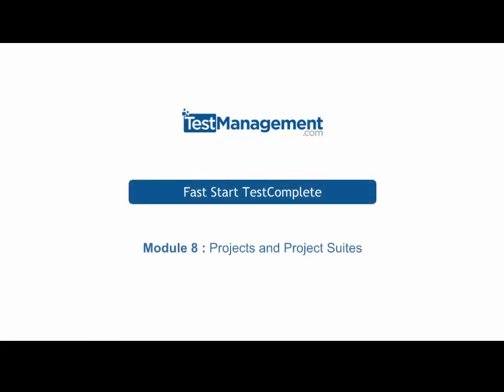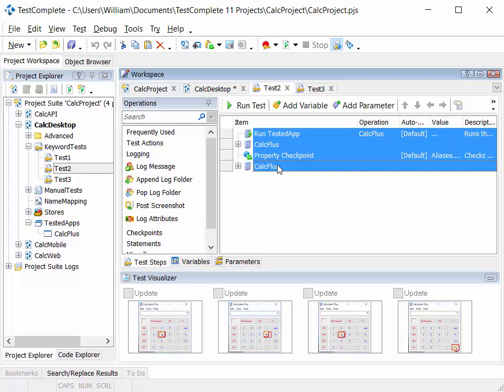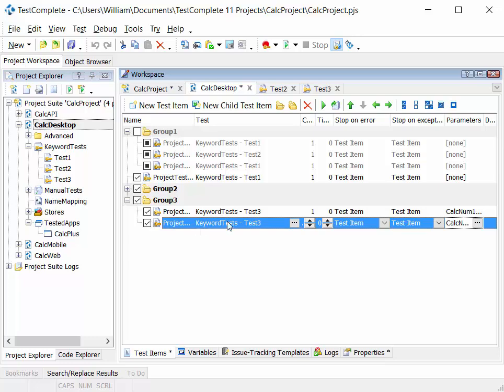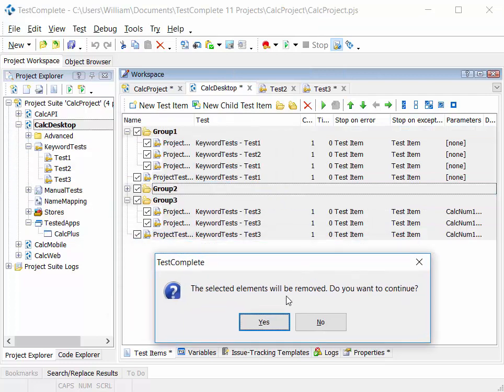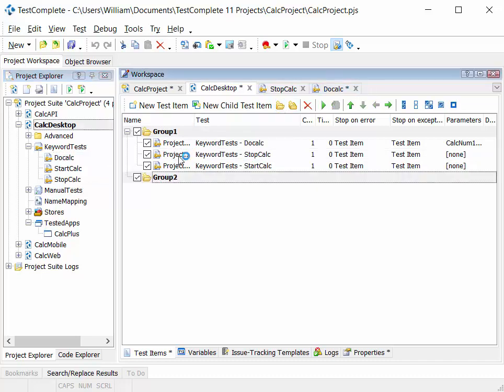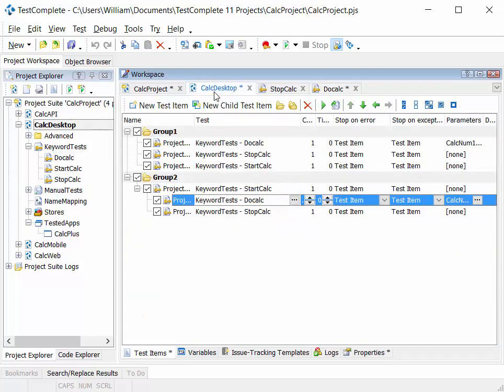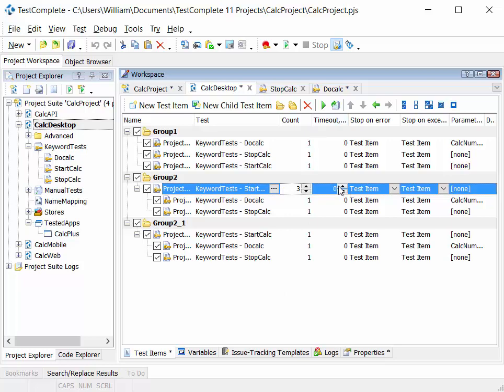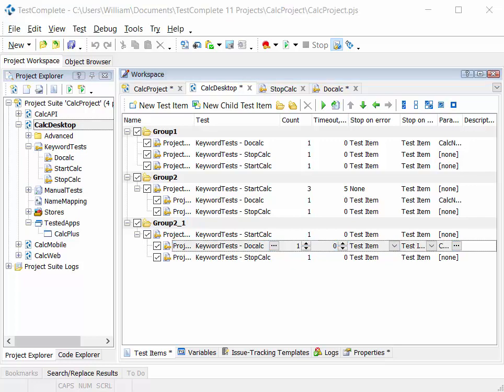Fast Start TestComplete - Module 8 : Projects and Project Suites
In this 8th module in our Fast Start TestComplete series we look at the concepts of Projects and the Project Suite. We see how this hierarchy of Suite, Project, Test and Test Step can be used structure our automated testing. And we look at how test reuse can be implemented at the project level.